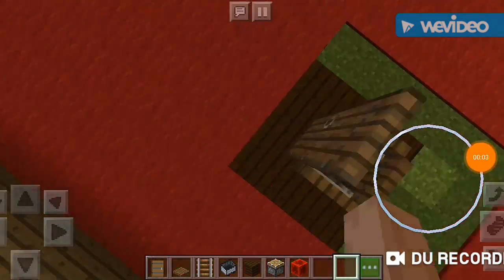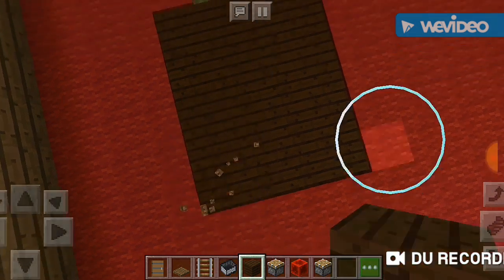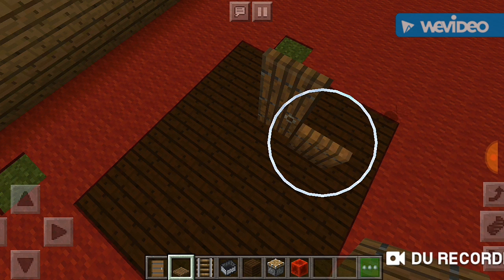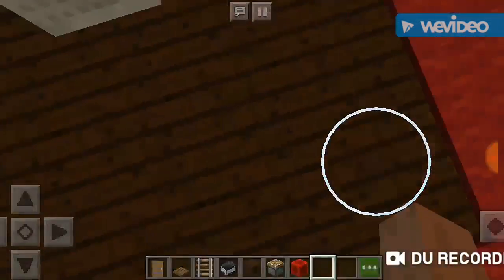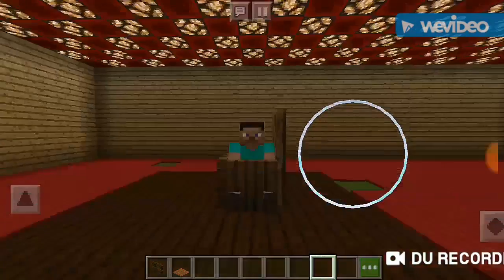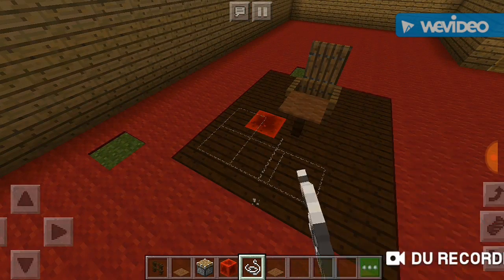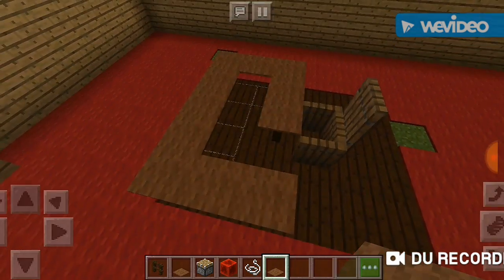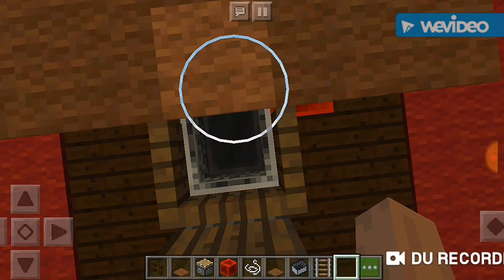How to make a chair no mods